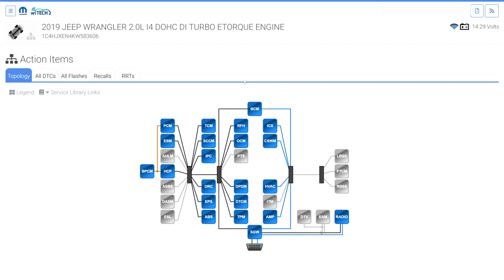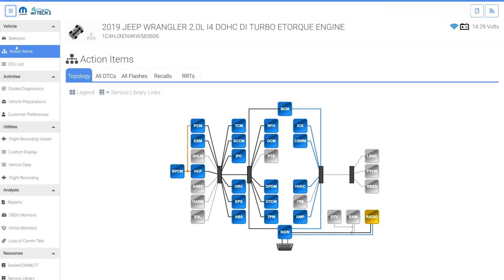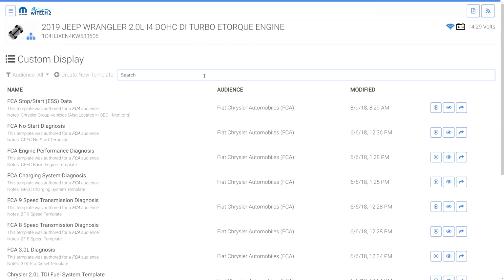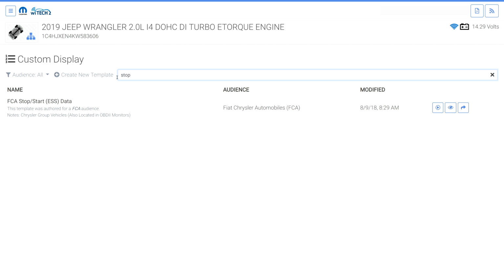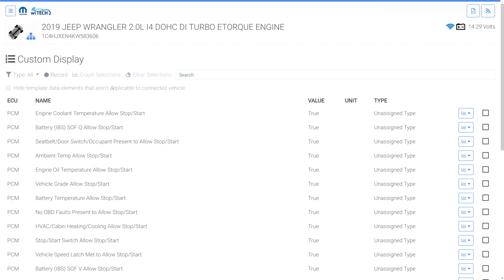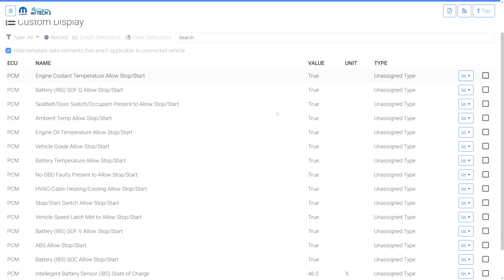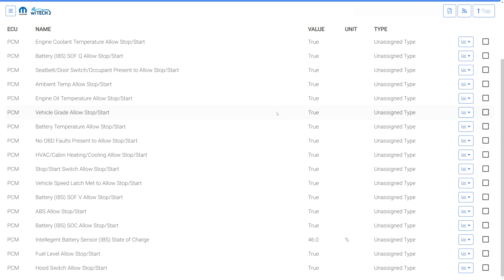Engine Stop Start Diagnostic Tips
This video is about Engine Stop Start diagnostic tips.